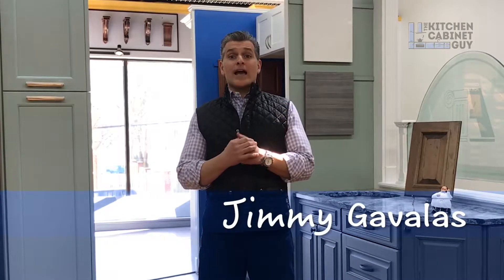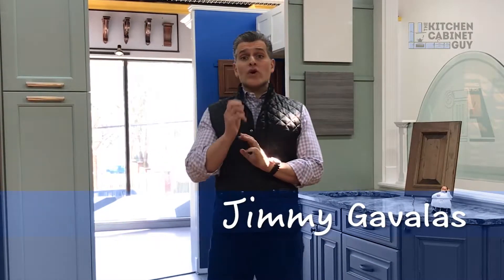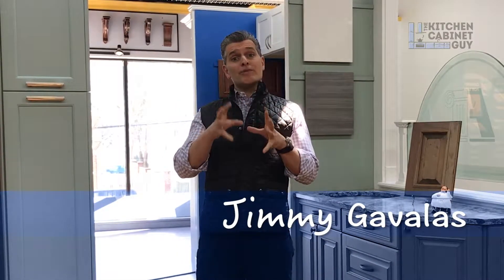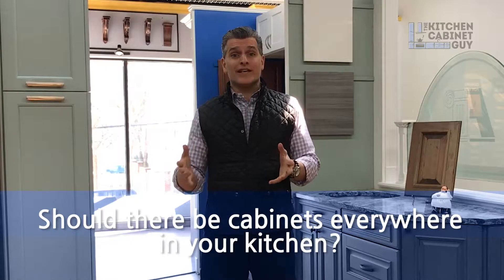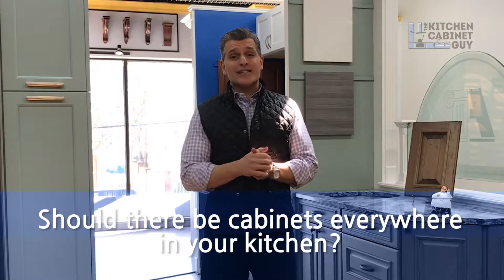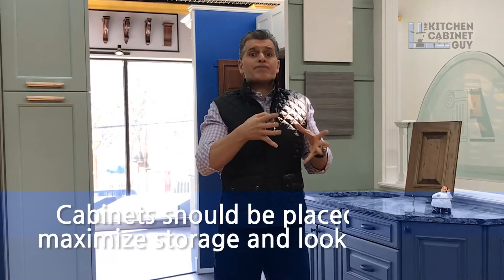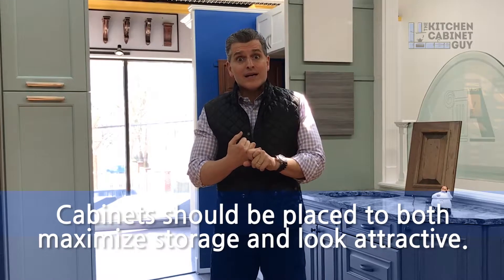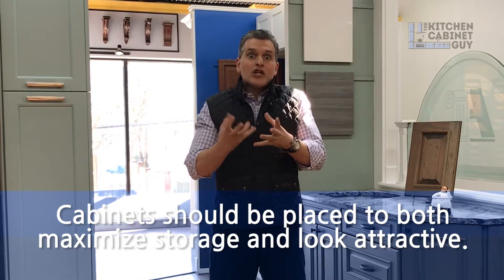Episode 74 - Cabinets Everywhere?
Even though he is a cabinet salesperson, in this episode The Kitchen Cabinet Guy tell us that you do not need to have cabinets everywhere.  Cabinets should be placed in a design to both maximize storage and look attractive.